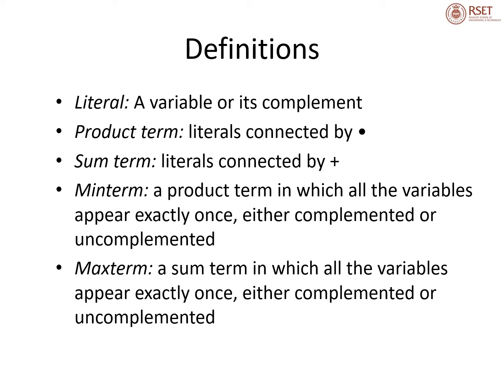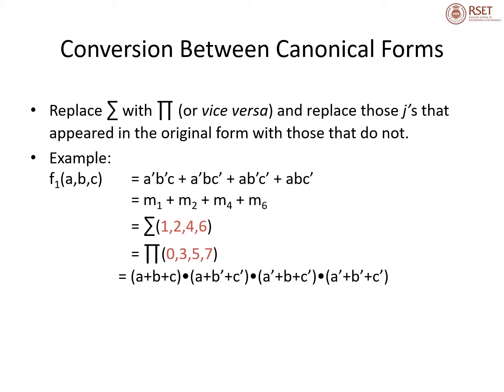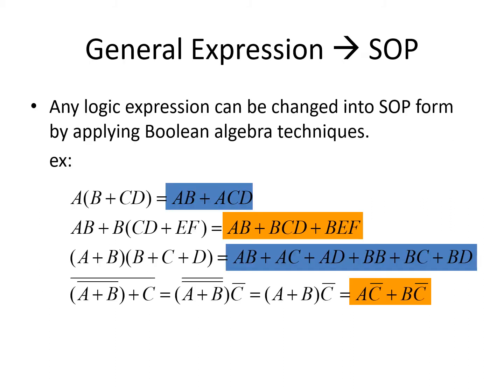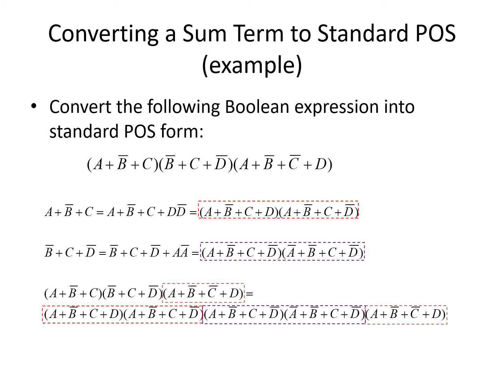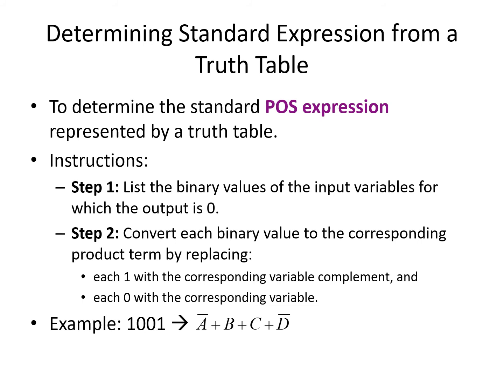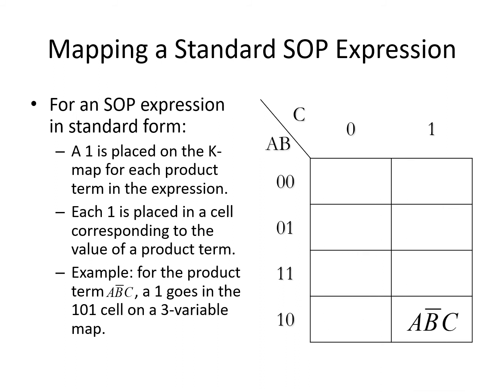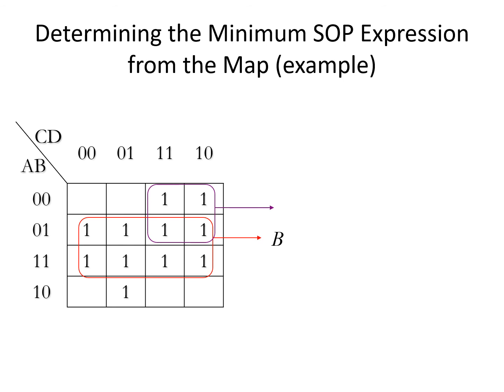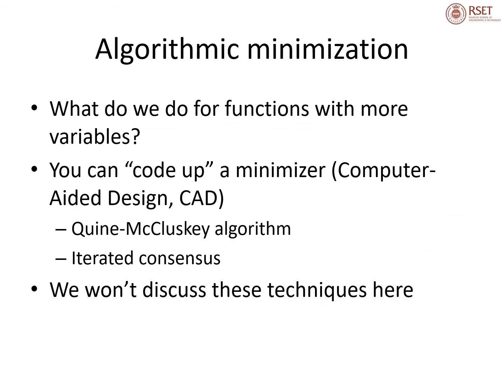ECT203 LCD Module2 Part2 Rithu James